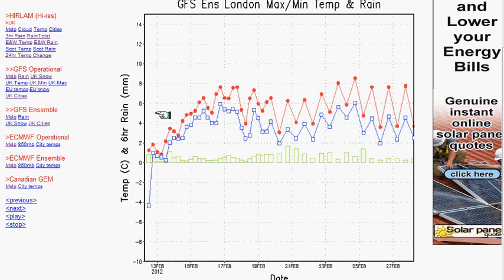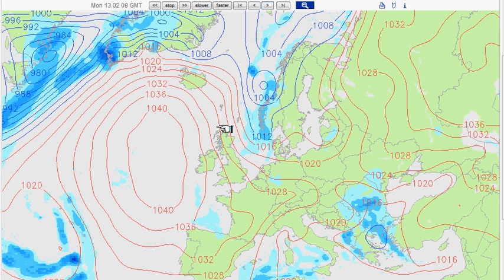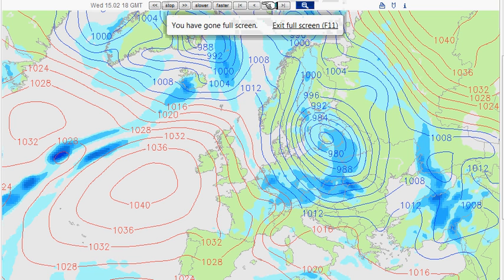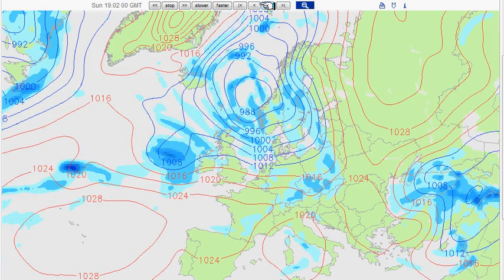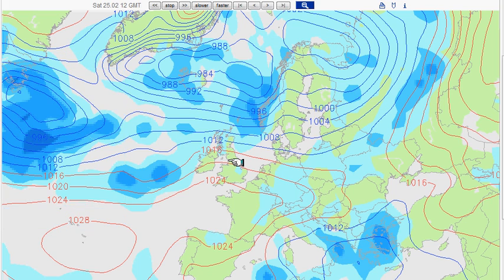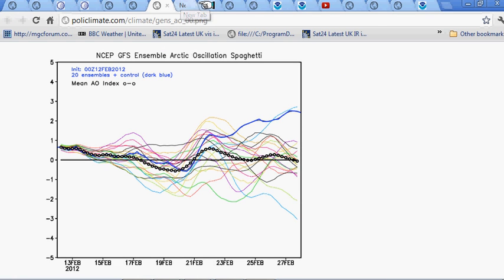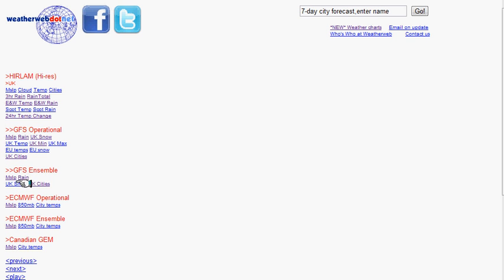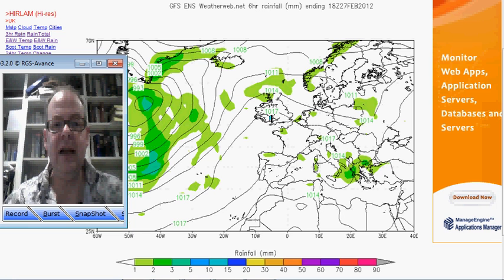Detailed forecast for the next two weeks 12/2/2012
What does the weather hold in store for the coming two weeks?